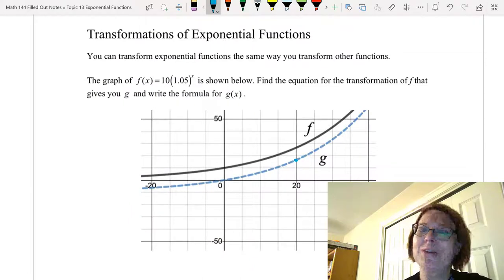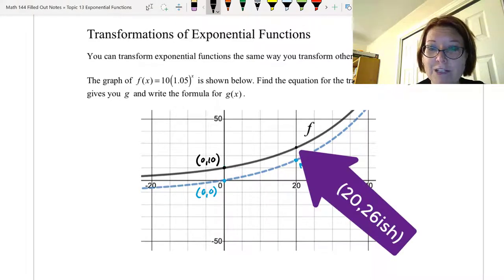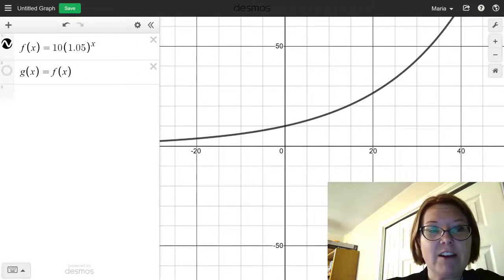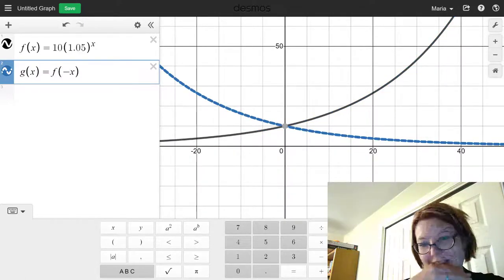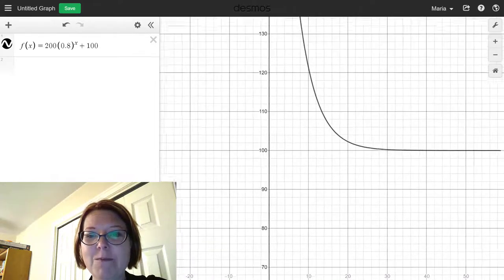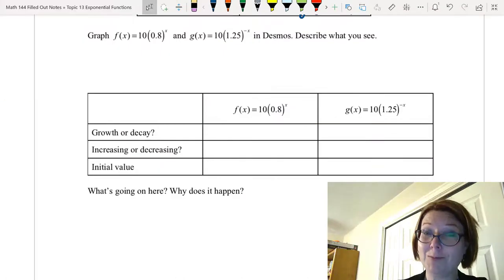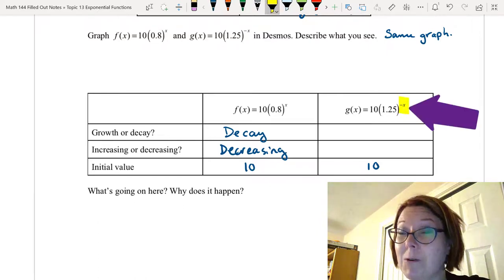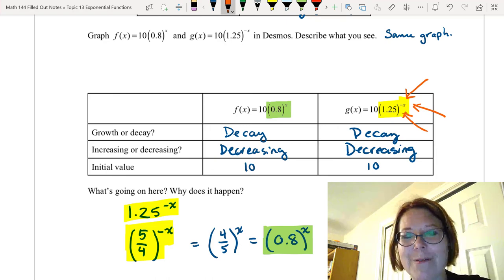CAC Transformations of Exponential Functions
Video Title: Transformations of Exponential Functions (9/9)

Learning Objectives:
- Apply transformations to an exponential function.
- Solve an exponential equation using technology.